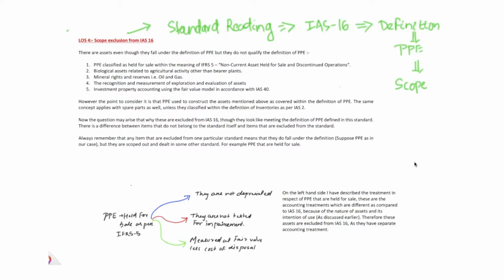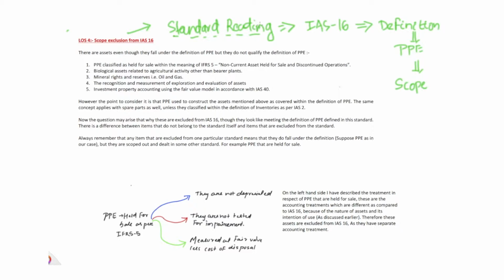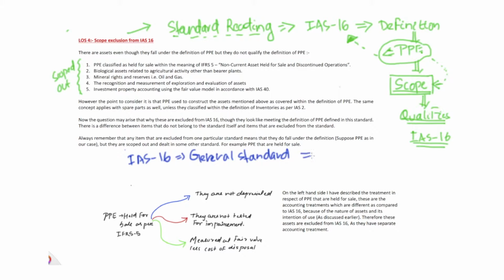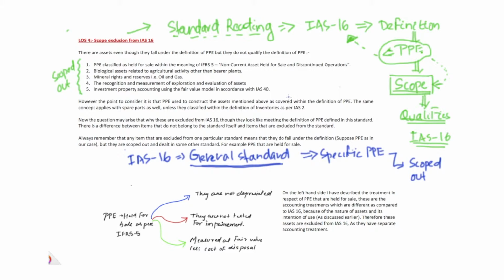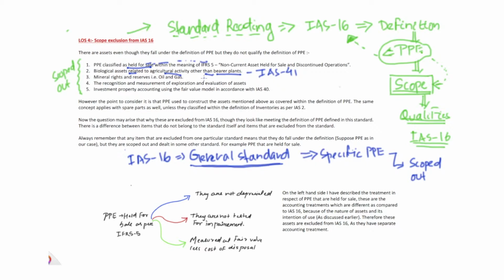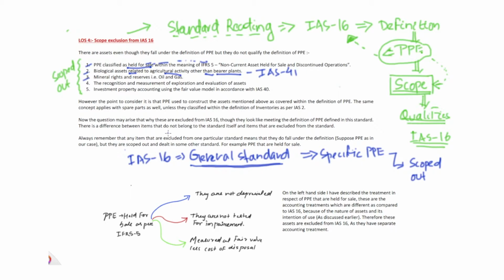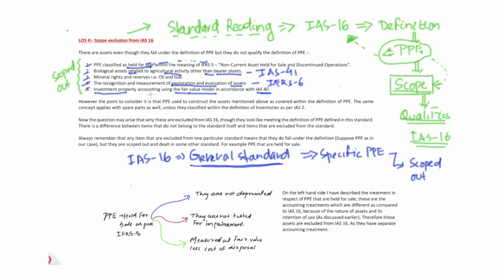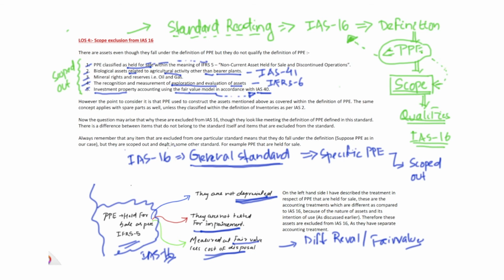Video 9 - Scope Exclusion from IAS 16